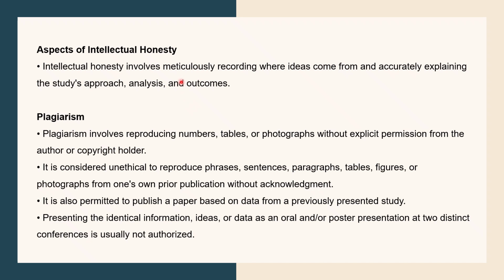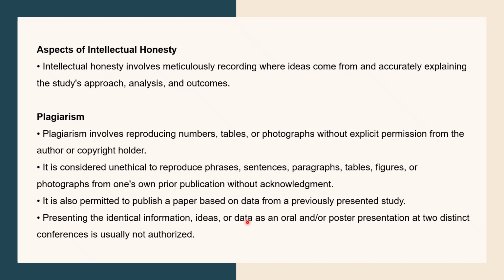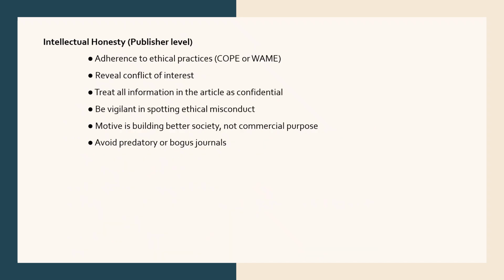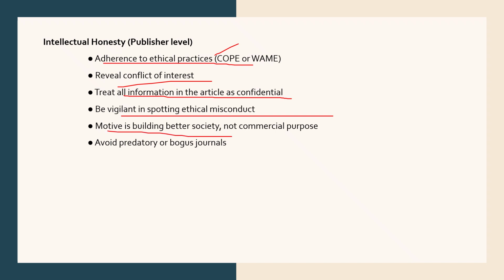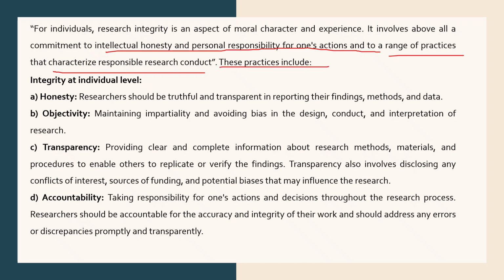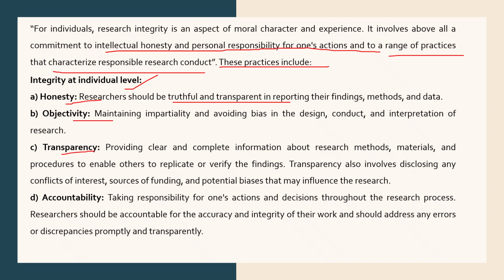15_INTELLECTUAL HONESTY AND RESEARCH INTEGRITY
This video comprises the Research and Publication Ethics subject topic-INTELLECTUAL HONESTY AND RESEARCH INTEGRITY